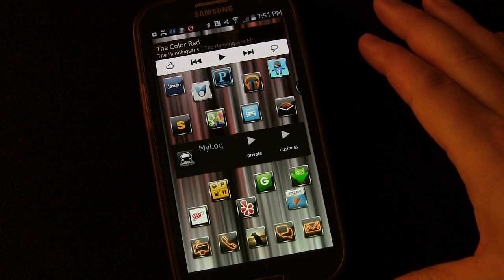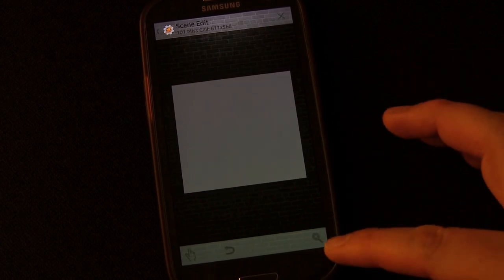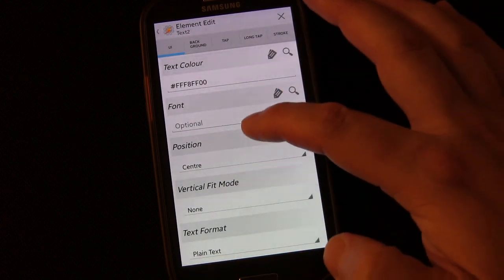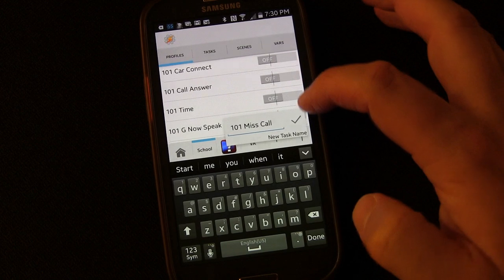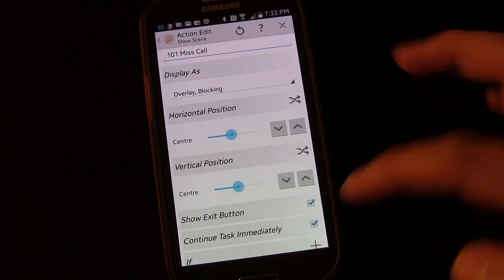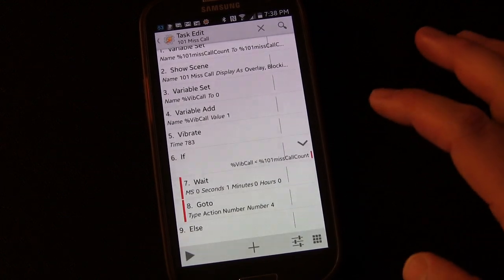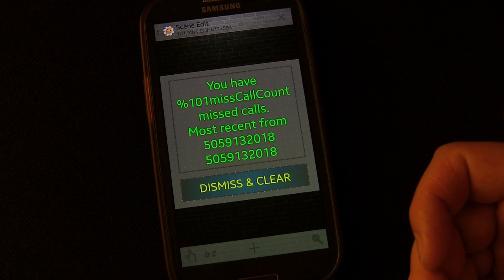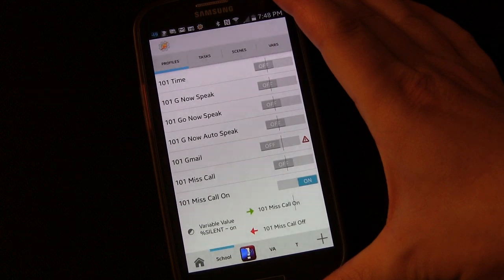Tasker 101 Tutorials: Lesson 34 - User Request - Count & Vibrate for Missed Calls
A user wanted to know how to have his phone in SILENT mode (not Vibrate) but have his phone let him know every time he missed a call how many calls he had missed.  In this lesson we use Scenes and Vibrate Notify along with built in variables, user variables, if/else statements, and more to create a profile that will count the number of missed calls and then vibrate that many times as well as pop-up a scene to show the most recent.